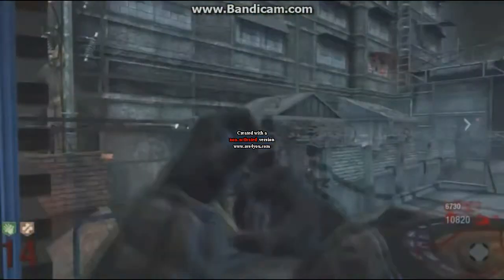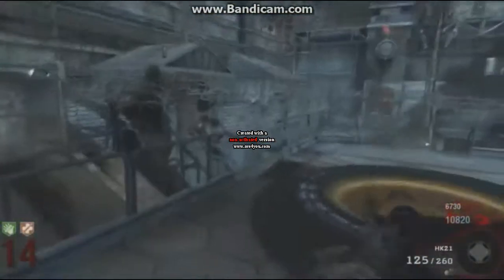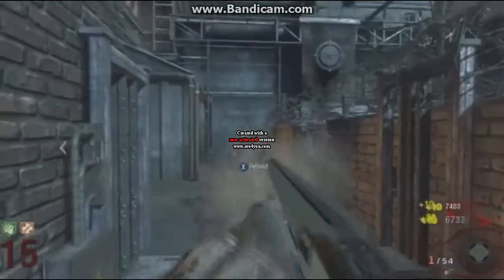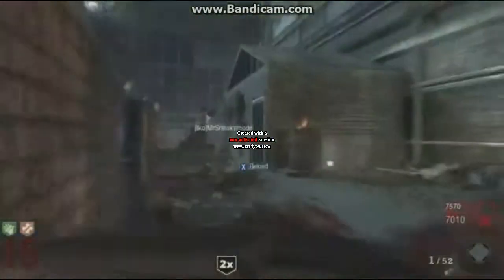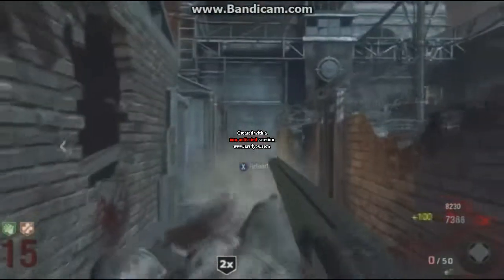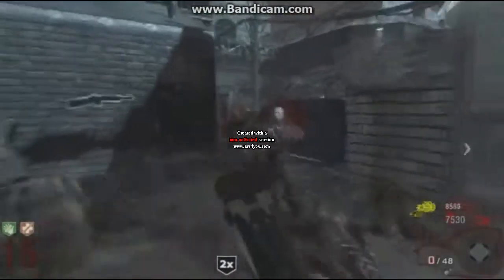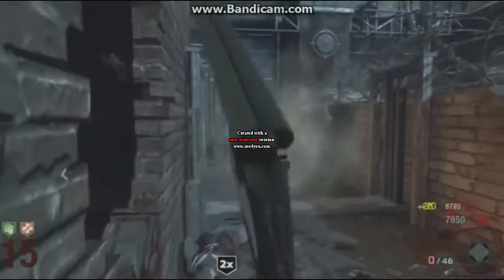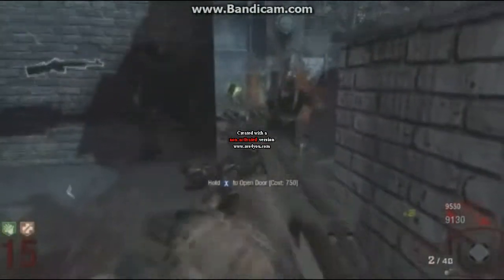DOUBLE BARREL SHOTGUN - Packing That Punch: #3 - BLACK OPS: ZOMBIES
Thanks For All The Support On The video ;)

YomiShious - Victory EP (Links)
NO ILLEGAL REDISTRIBUTION

YomiArmySTORE

ANY EMAILS THAT ARE NOT OF BUSINESS WILL BE DELETED IMMEDIATELY